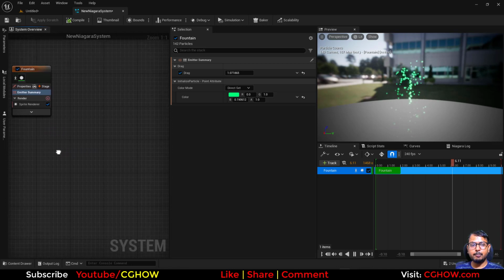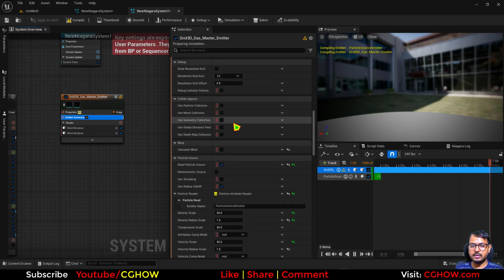UE5 Niagara Basic | Emitter Summary Explained | #6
✨ UE5 Niagara Basics: Emitter Summary Explained! ✨

In this tutorial, you’ll learn how to use and customize the Emitter Summary stack in Unreal Engine 5 Niagara. If you build complex effects with dozens of modules, the Emitter Summary lets you expose only the most critical parameters—making your VFX clean, organized, and super easy for clients or team members to tweak without getting lost in the module stack!

📌 What You’ll Learn:
🔹 What the Emitter Summary is and why it’s essential for team workflows.
🔹 How to add parameters (like Color, Drag, and Velocity) to the summary stack.
🔹 Real-world examples using Niagara Fluid emitters.
🔹 How to rename and customize display names for better clarity.
🔹 Tips for keeping your Niagara emitters clean, compact, and artist-friendly.
⏱️ Timestamps:
00:00 - Introduction & What is Emitter Summary?
00:33 - Adding Color & Drag Parameters to Summary
01:31 - Real Example: Fluid Emitter Summary Setup
02:21 - Editing & Customizing Display Names
03:42 - Clarifying Complex Settings (Initial Velocity Cone Angle)
04:36 - Wrap Up & Best Practices
🔗 Support & Resources: